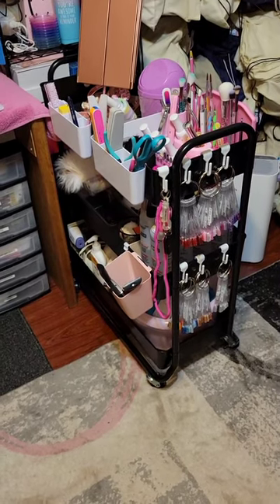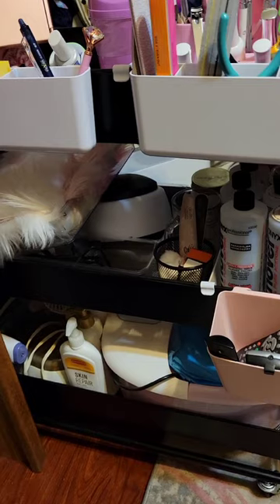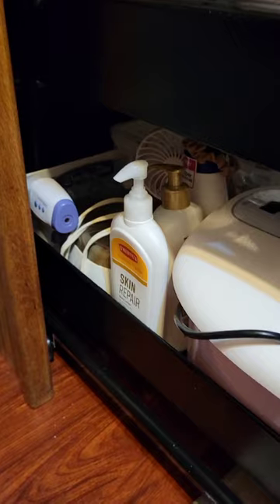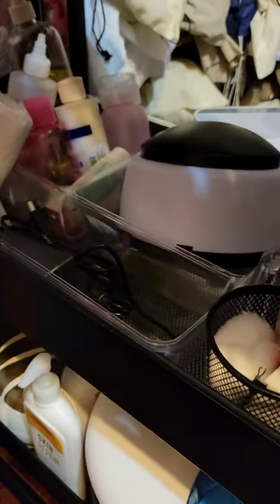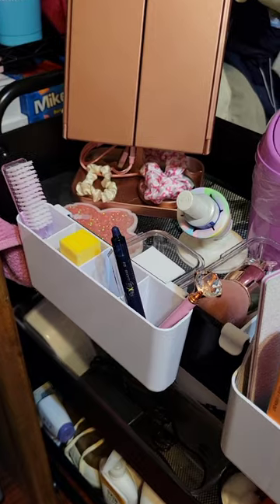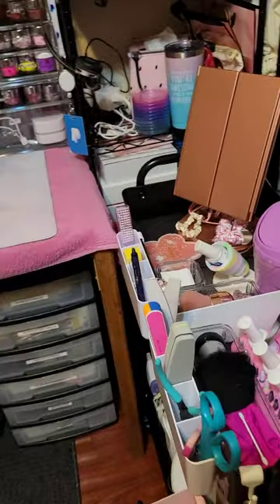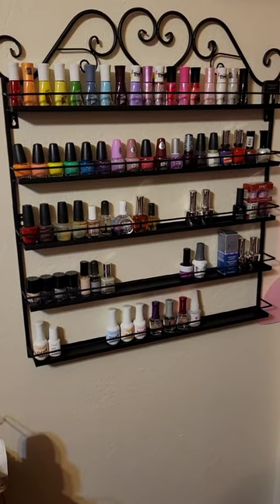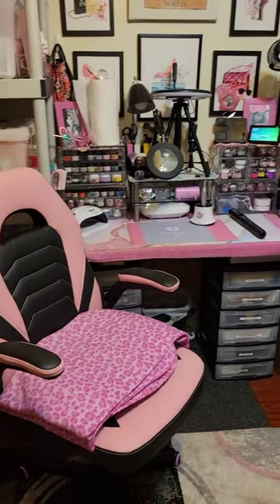Nail Studio Nail Cart Tour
My 1st Nail cart tour. Has been since changed will film a updated tour later this year.

dapping dish

Manilogy pen stamper

Rose gold light up mirror

Makeup case

Rose pink fluffy brush

Rose gold cell stand

Manilogy plate organizer

Cuticle oil 16oz

Selfie light

Dotting/precision tool

Rose gold tablet stand

Rose gold laptop stand

iPad iphone mic

Melody Susie flash cure led mini light

Air purifier

Nail brushes

Nail stamper cleaner pink

Pink e-file bit dust cover

Pink 2 pack pump bottles

Scarlett melody susie e-file

Nail wall rack

Pink set of 4 boxes implement

Swatch dots

Glass files

Crown dapping dish

Finger pallets

Pink gamers chair

Desktop vacuum

Pana bits I love e-file

Dog grooming stand

Crystal paper towel holder

Dog grooming hammock